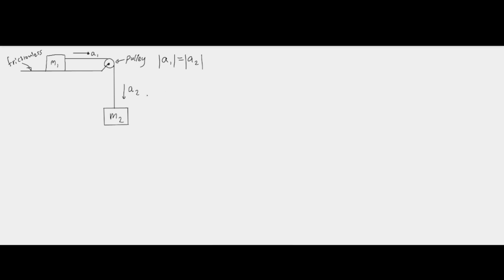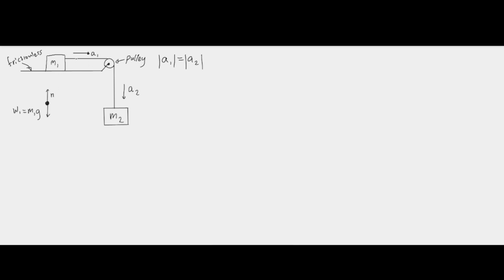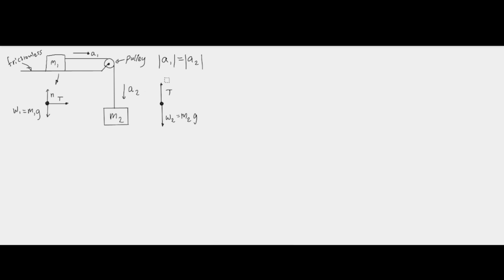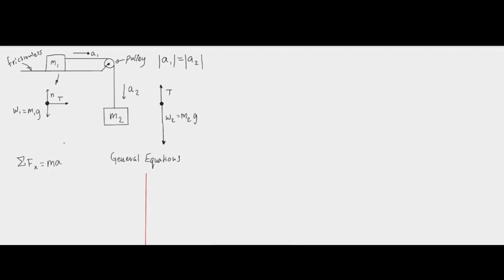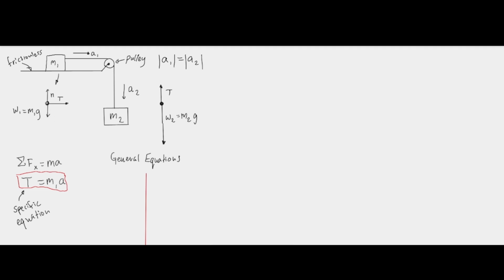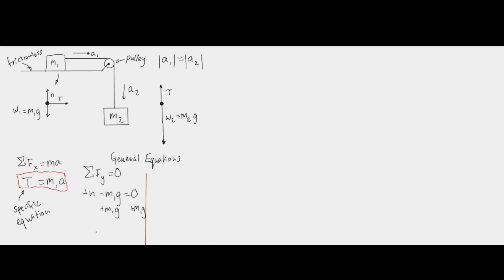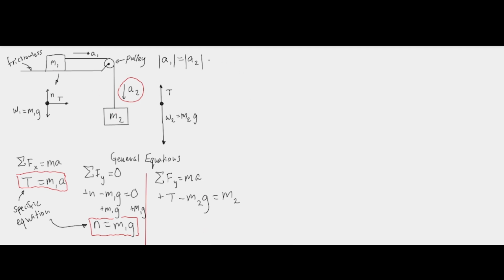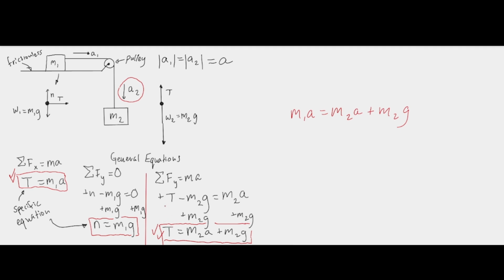Modeling Two Dimensional Systems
Creating free body diagrams for forces acting in two dimensions.